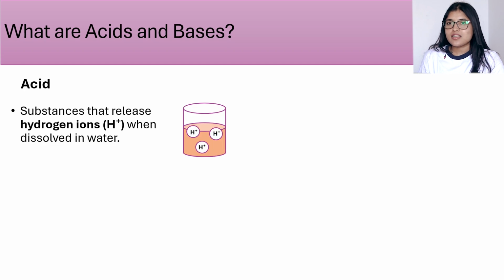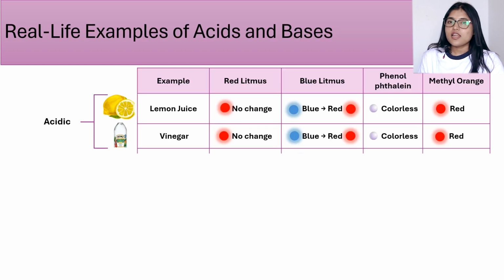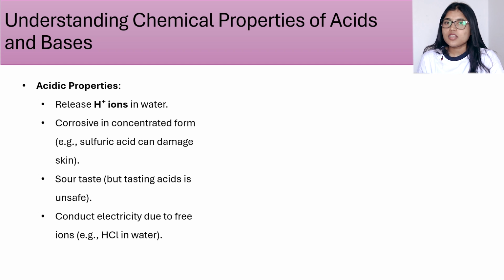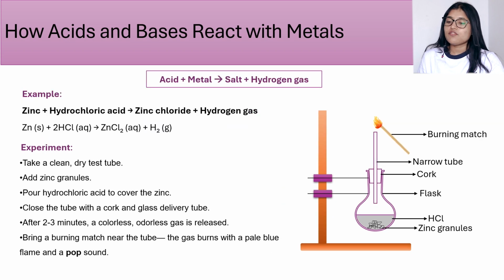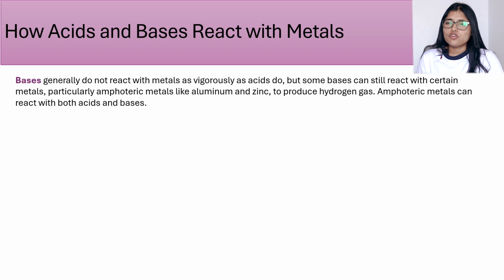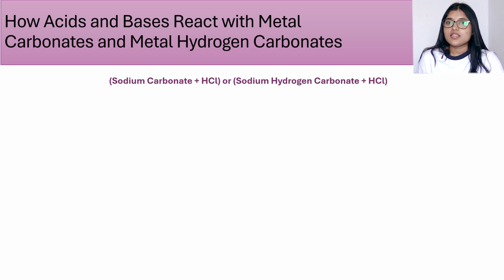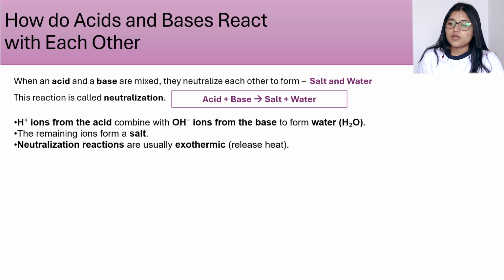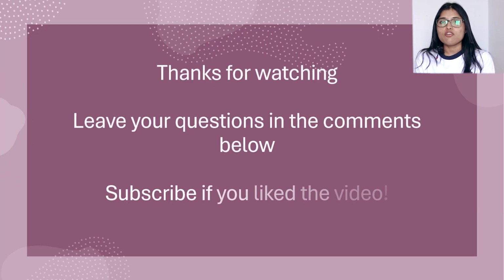Class 10 | Science| Chapter 2 | Part 2.1 Chemical properties of Acids and Bases | CBSE | NCERT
CBSE Class 10 Science Chapter 2 – Acids, Bases, and Salts
2.1 Understanding the Chemical properties of Acids and Bases
Complete Explanation